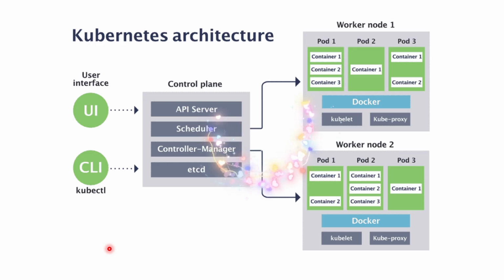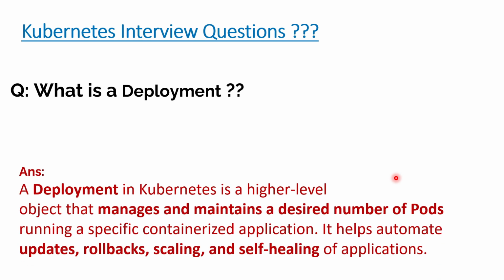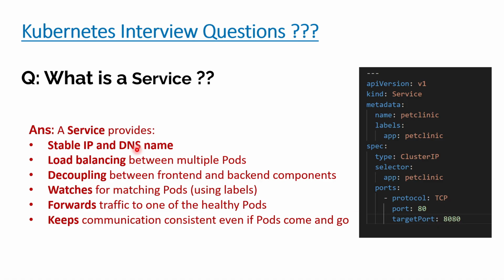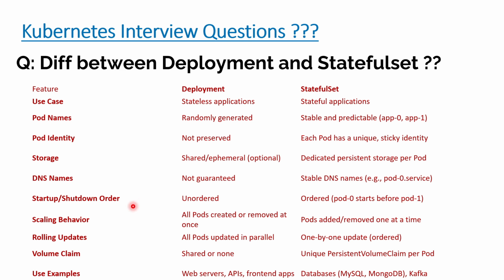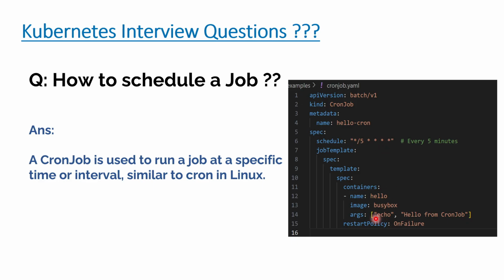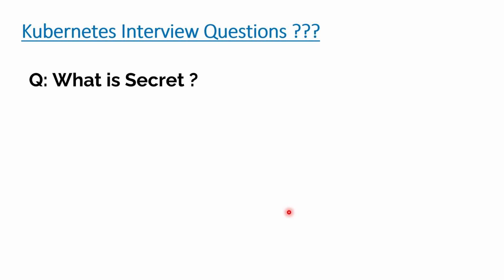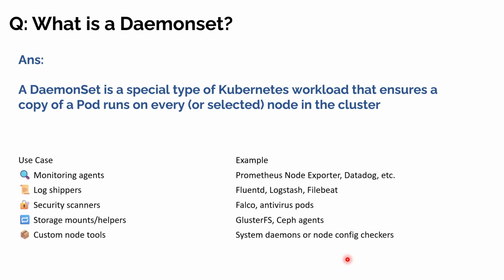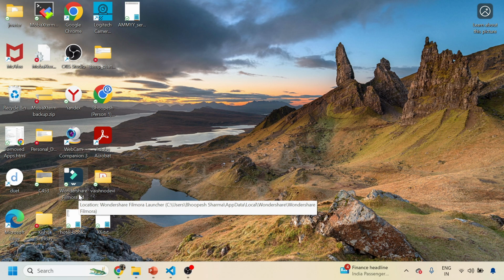Top 20 Kubernetes Interview Questions | Kubernetes Architecture | k8s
Tutorials so far
 - Minikube
 - K3d
 - Ubuntu
 - JIRA
 - Kubernetes
 - & more!

Video Highlights:
Kubernetes
Kubernetes Architecture
Kubernetes Architecture Diagram
Kubernetes Architecture Explained
k8s explained in 7 Minutes
Kubernetes Introduction
What is Kubernetes and its architecture
What architecture does Kubernetes use
What are the 5 components of Kubernetes
What is the concept behind Kubernetes
What layer is Kubernetes
What are the 4 C's of Kubernetes
k8s latest version 1.27
Bhoopesh Devops
Kubernetes interview questions
Kubernetes interview
Kubernetes interview freshers
Kubernetes interview preparation
Kubernetes interview questions scenario based